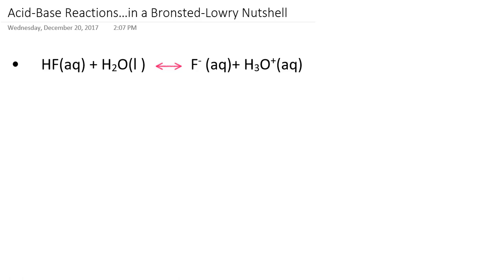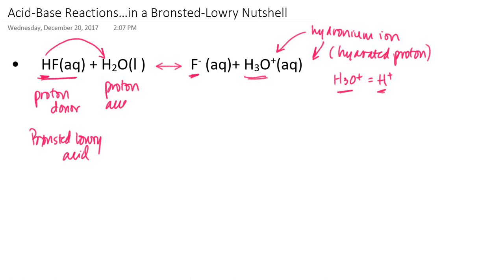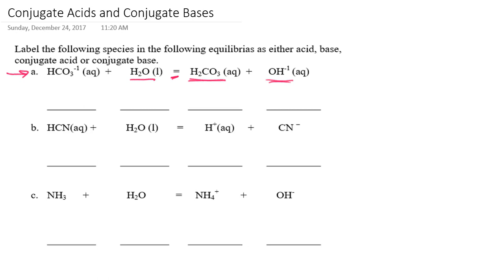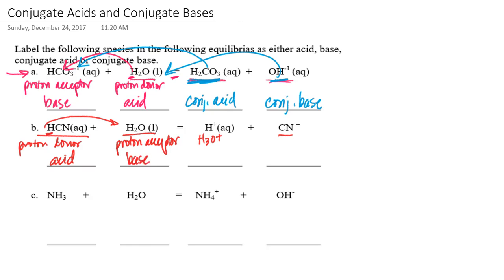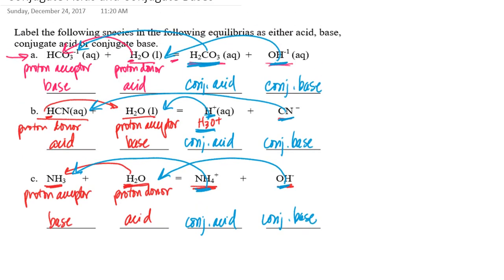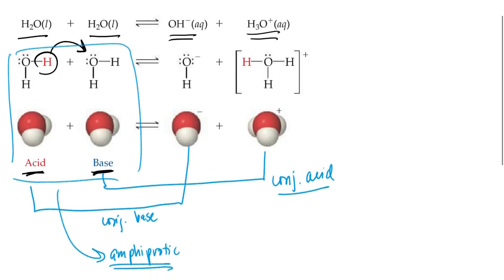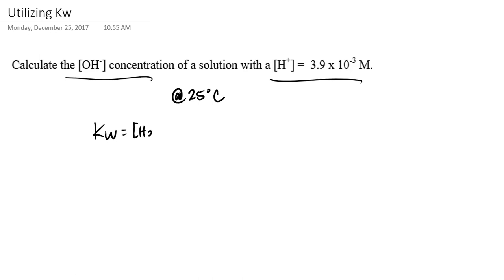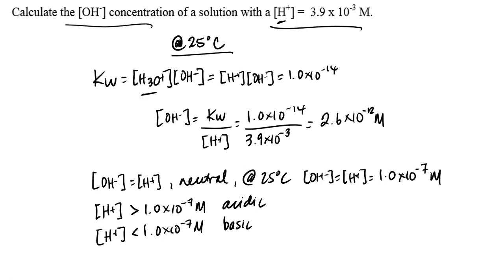Intro to Acids and Bases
AP Chemistry, Pre-Lecture Tutorial: Intro to Acids and Bases